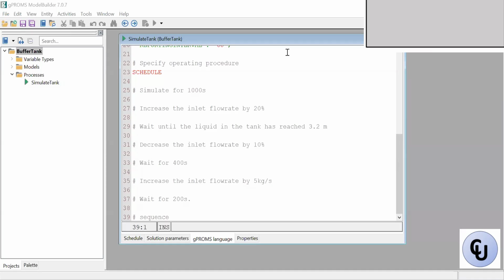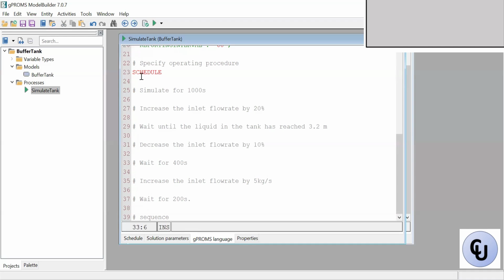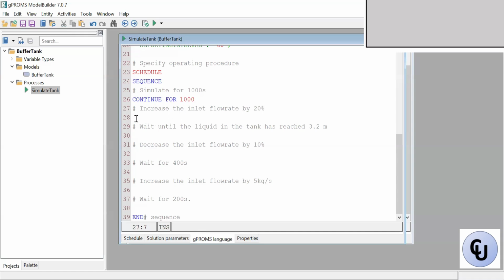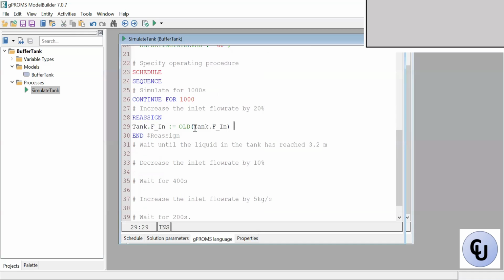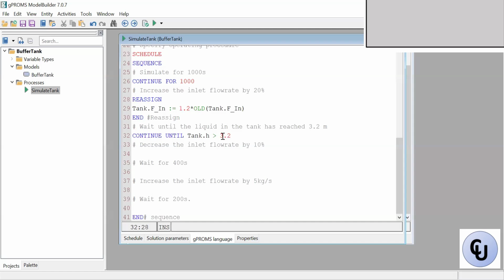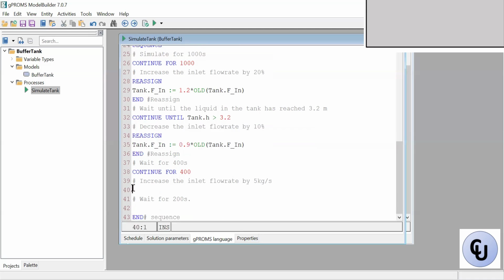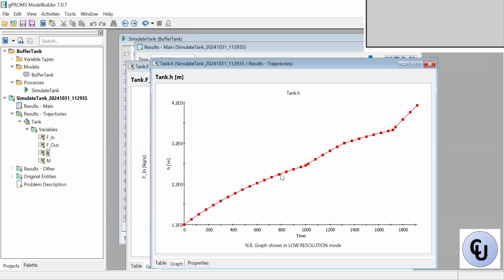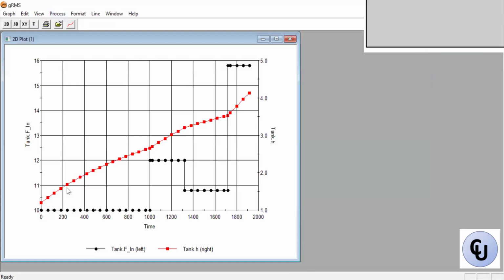Simulating Perturbations in gPROMS | Elementary tasks in gPROMS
In this video, you will learn how to simulate operating procedures using elementary tasks in gPROMS. This is very useful in scheduling of the operation as well as in controlling the system.